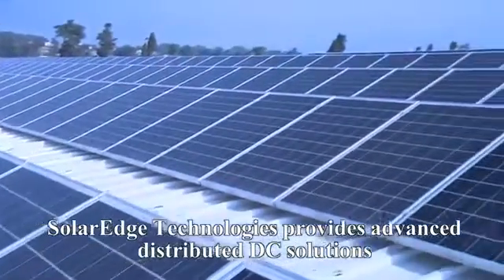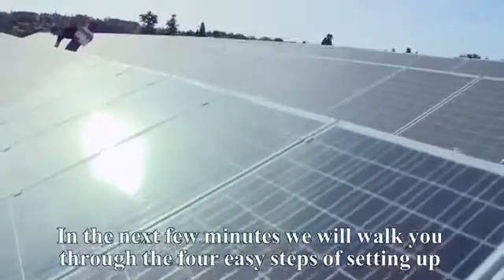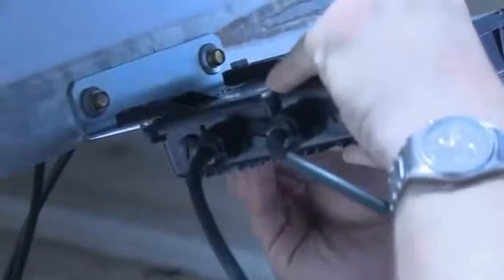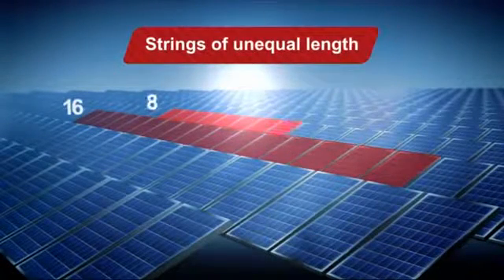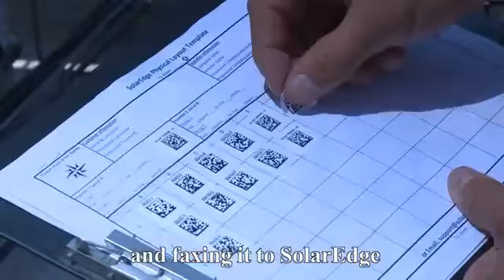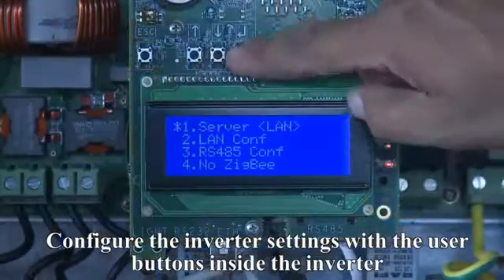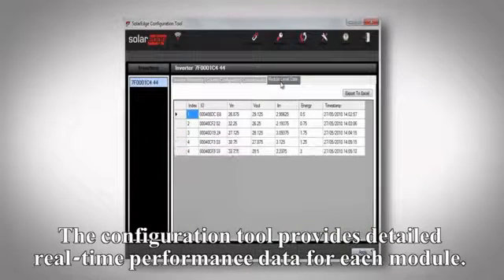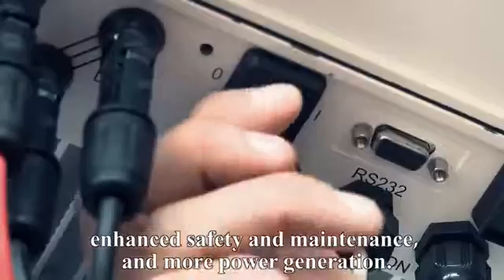SolarEdge napelemes rendszer ismertető - Tiszta Energiák Kft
Napelemes rendszer telepítése, napelem, inverter, Fronius inverter, megújuló energiaforrások.

Bővebb információért a napelem telepítés lehetőségeiről és támogatásáról keress minket bizalommal. Felejtsd el a villanyszámlát, válts napelemre: